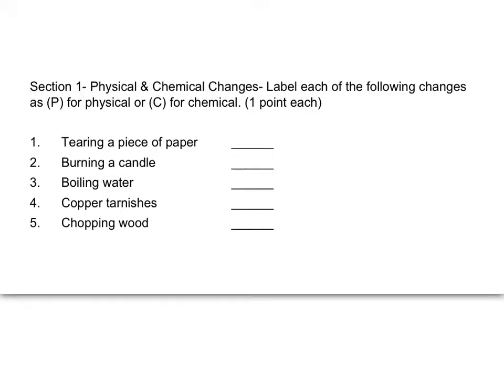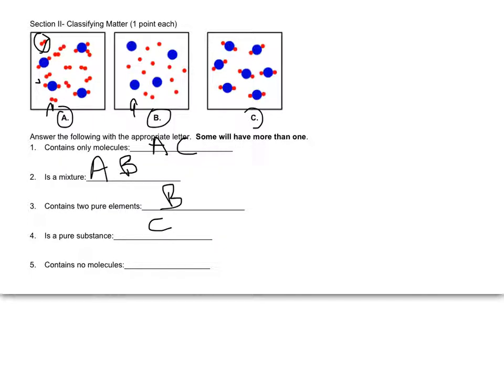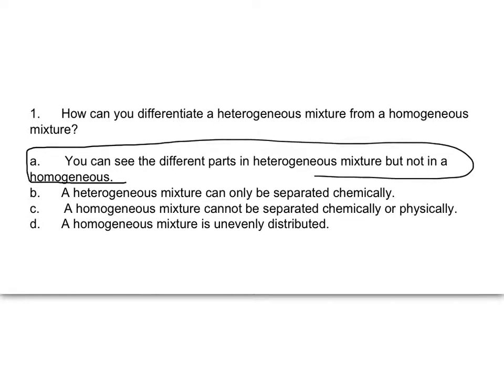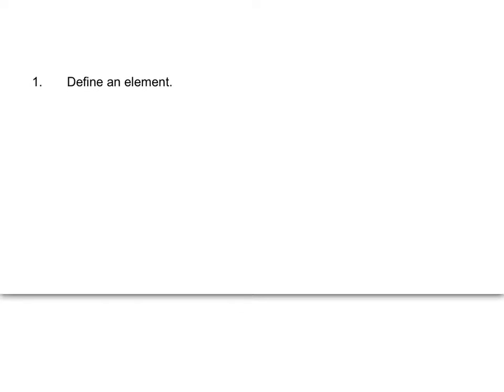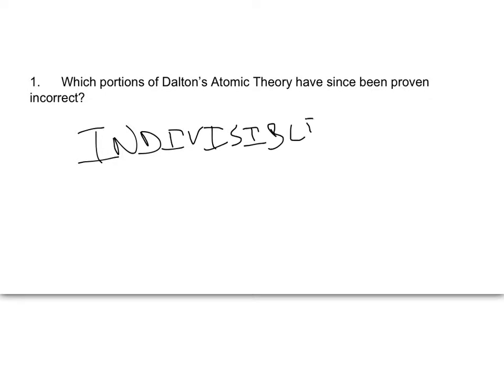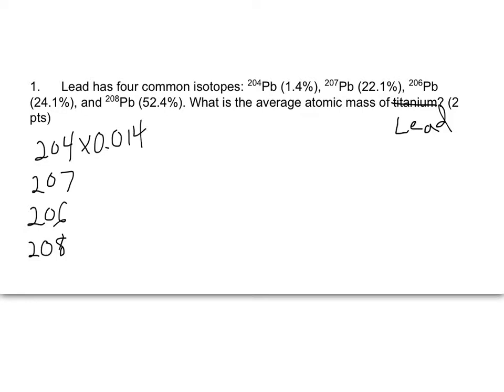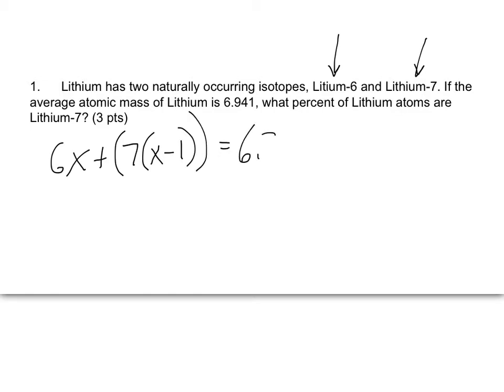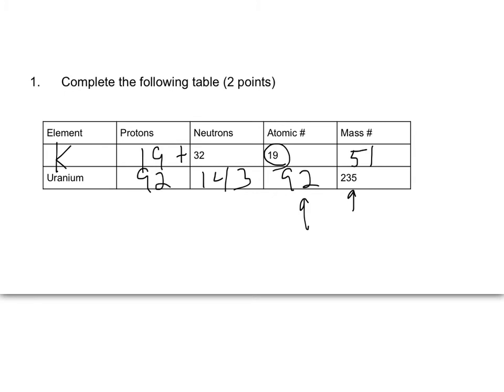H2 Unit 2.0 Review